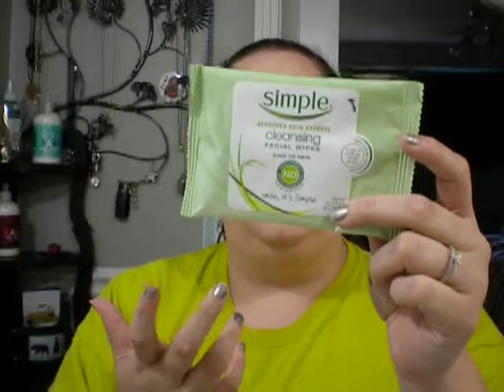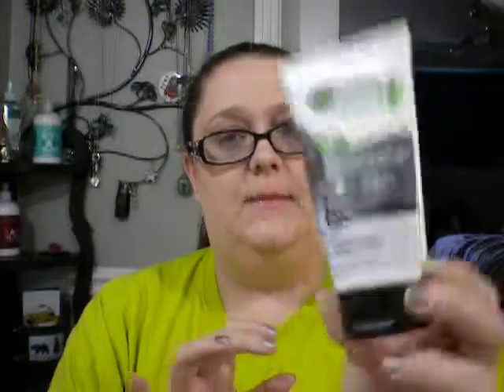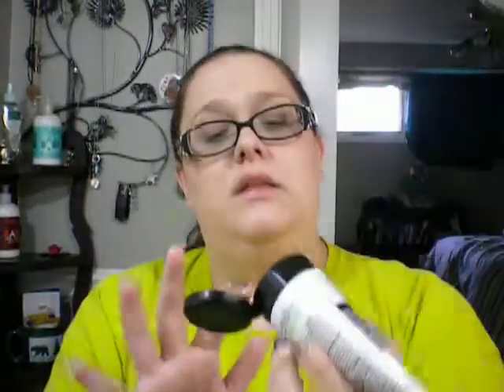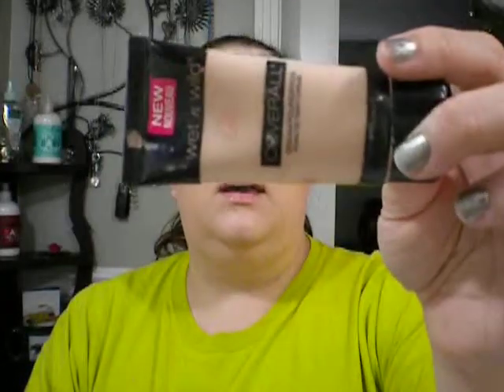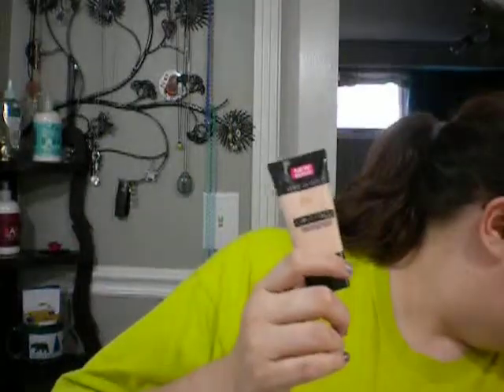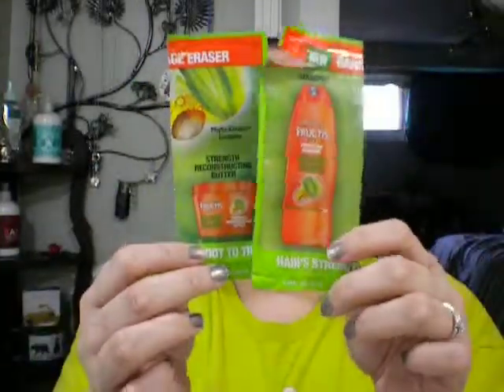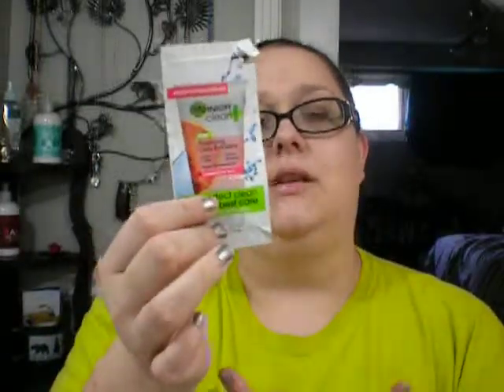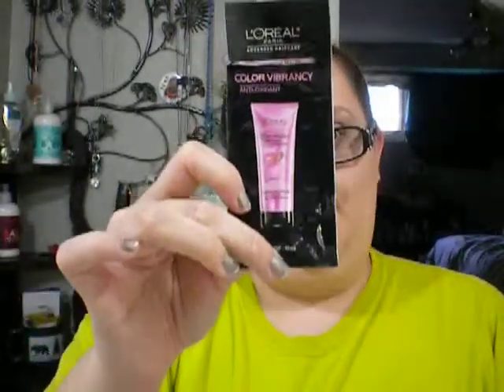August Empties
This is my August empty products video. How that you enjoy!